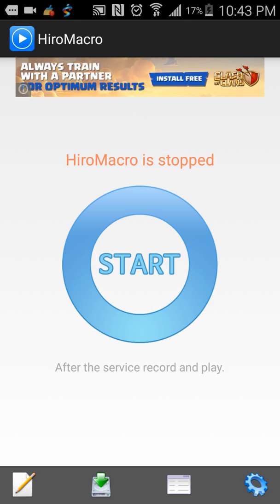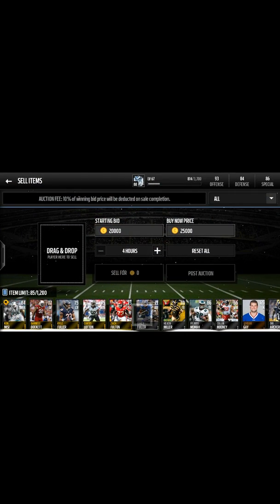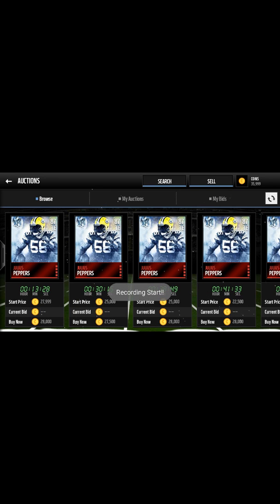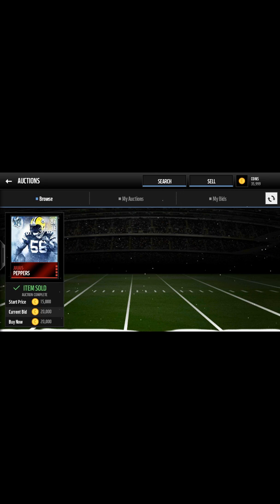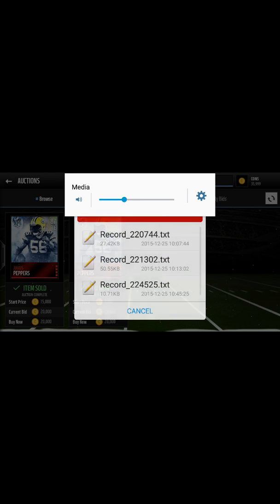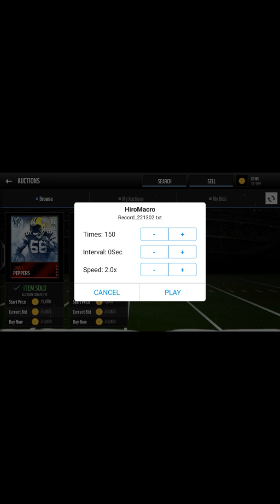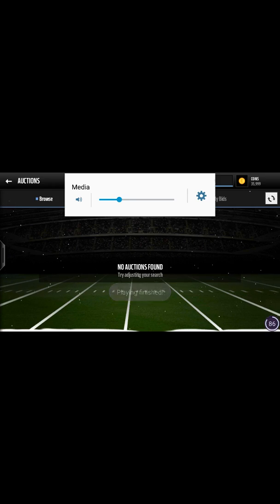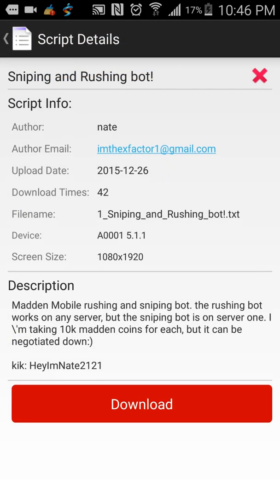Madden Mobile Sniping Bot! (Rooted)